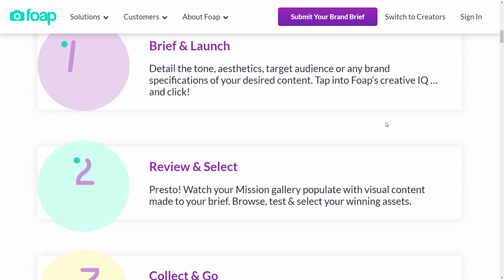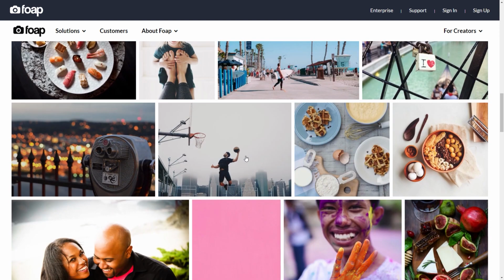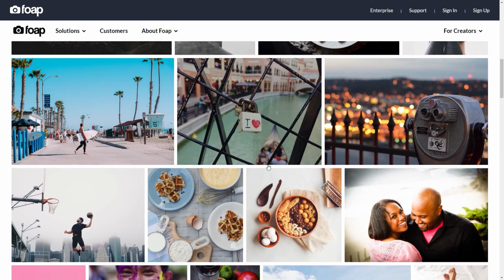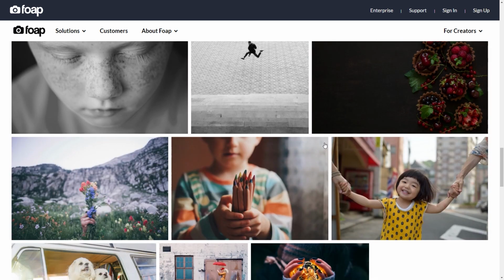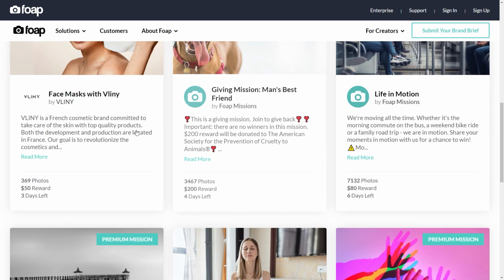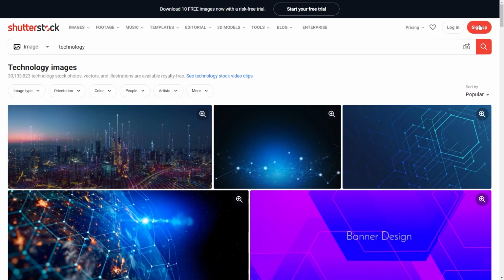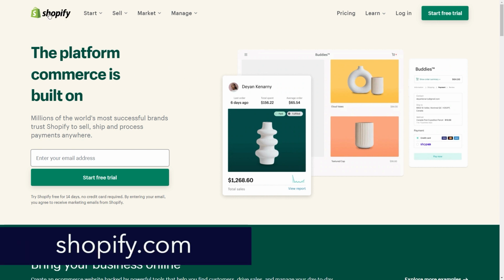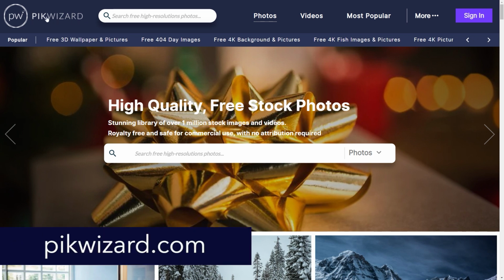Make Money Every Day From Google FOR FREE (Make Money Online 2022)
In this video NexGenProfits will show you how to make money every day from Google FOR FREE! These apps will show you how easy it is to make money from the comfort of your home and make money fast. Learning how to make money online for free has never been easier. Start your passive income and make money from home with this easy to follow process. Make sure to watch the entire video so you don't miss every step and tip to make the most free money online that you can.